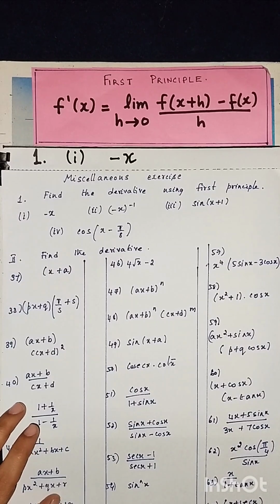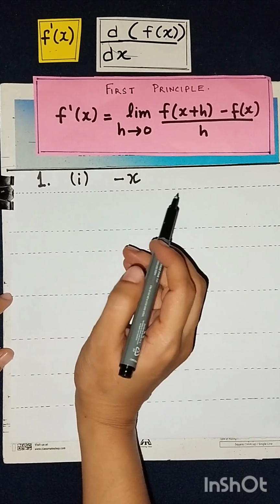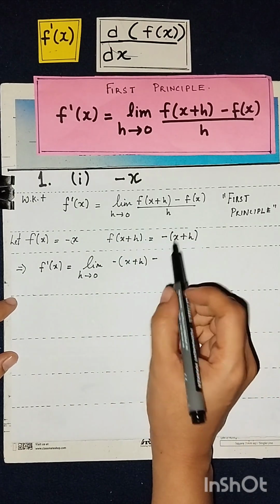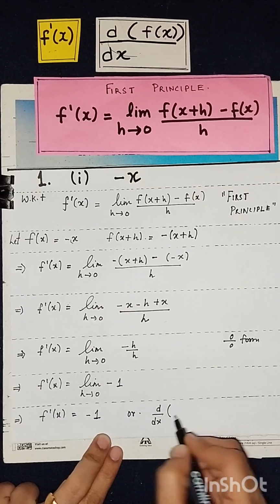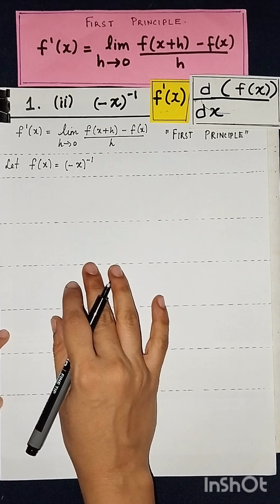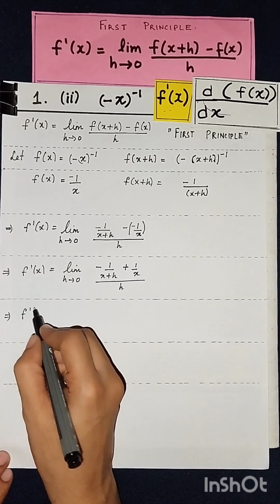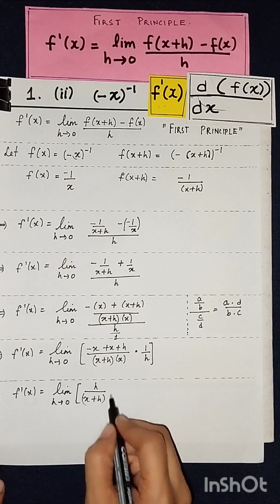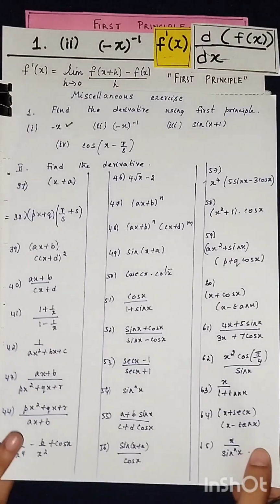class 11| miscellaneous exercise Q1 (I) (ii) | limits and derivative | first principle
class 11| maths | calculus | limits and derivative | miscellaneous exercise |

in this playlist there are videos where we have solved problems from miscellaneous exercise

content
🟢NCERT
🟢maths
🟢class11
🟢limits and derivative
🟢calculus
🟢 Miscellaneous exercise
🟢First principle

⚪ definition of limit with example and graph
⚪ visual experience to gain insight on what  limits are
⚪ exercise 13.1
⚪Find the limit of the given function

🟥limit of the function
     sum of function,difference of functions , product if two functions, quotient of functions.
     sum of limits of functions, difference of  limits  of functions, product of limits of functions, quotient of limits of function , scalar multiples
🟥limits of trigonometric function
🟥sandwich theorem

🟩functions
🟩 trigonometric functions
🟩linear functions
🟩quadratic functions
🟩 Polynomial function
🟩 Rational function
🟩 exponential function